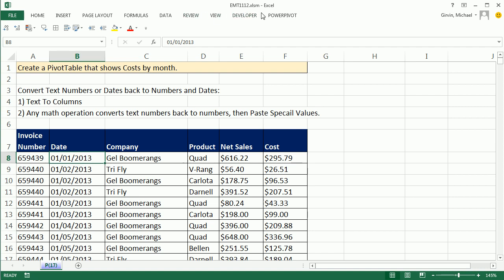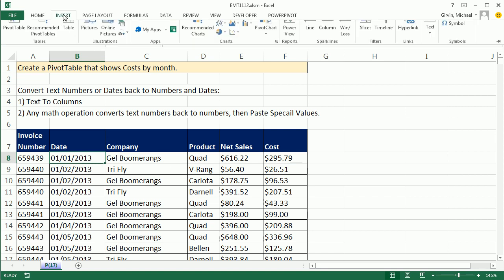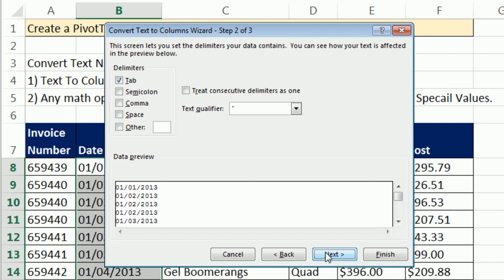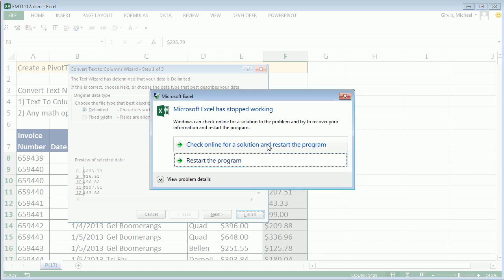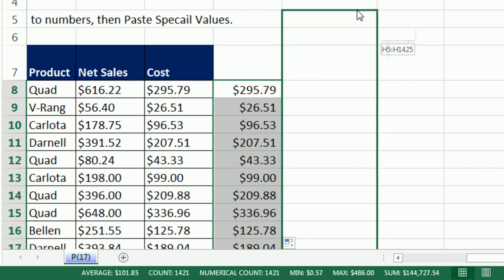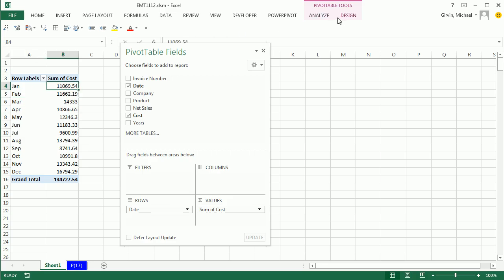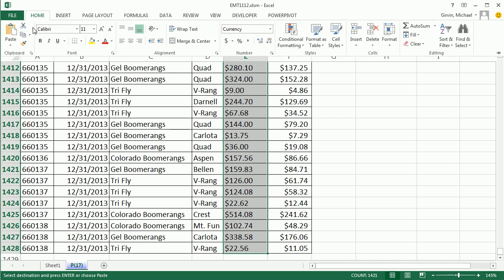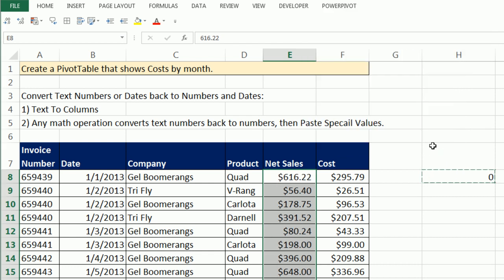Excel Magic Trick 1112: Clean Transactional Data, Then Create PivotTable Monthly Cost Report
Many cool tricks:
1.  (01:06 min) Group By Date In PivotTable Error (Cannot group that selection error)
2. (01:42 min) Text To Columns To Convert Text Dates To Dates
3. (02:53 min) Text To Columns Fatal Error (Microsoft Excel has stopped working error)
4. (03:51 min) Formula to add zero to Text Number To Convert Text Number Back To Number
5. (04:16 min) Paste Special Values Right-Click Mouse Trick
6. (04:46 min) PivotTable To Add Costs by Month From Transactional Data (Group By Date)
7. (05:28 min) Format PivotTable: Report Layout: Tabular Form & Number Formatting (not Cell Formatting)
8. (06:02 min) Paste Special Operation Add Zero To Convert Text Number Back To Number
9. (07:21 min) Paste Special Values & Operation Add Zero To Convert Text Number Back To Number and NOT replace Number Formatting and Borders in Data Set.
Convert Text Dates & Numbers To Dates & Numbers many Other Tricks
Cannot group that selection PivotTable Group by Date Error. Microsoft Excel has stopped working error